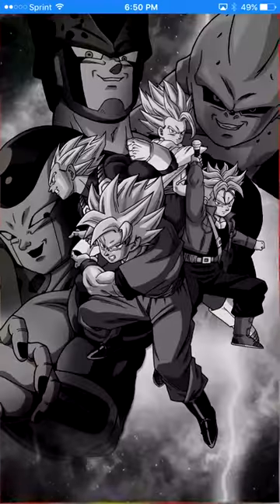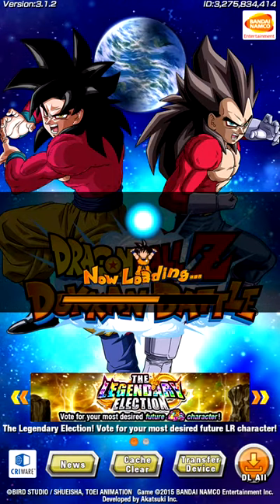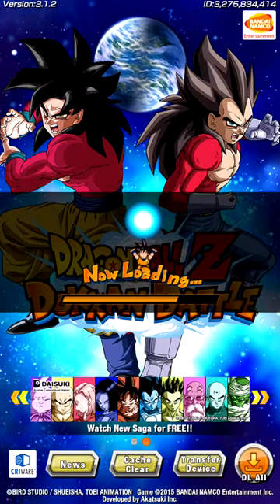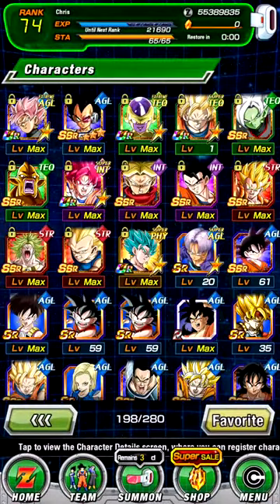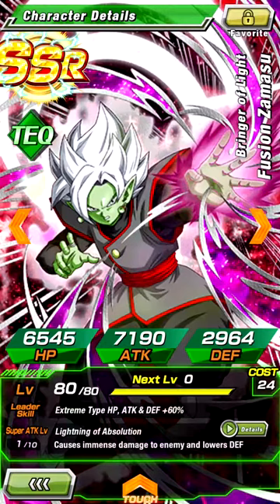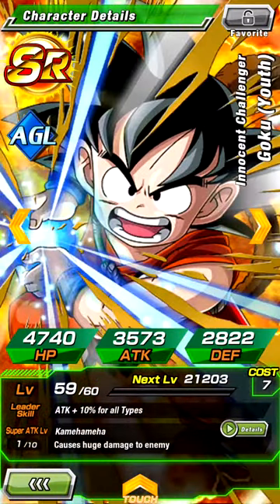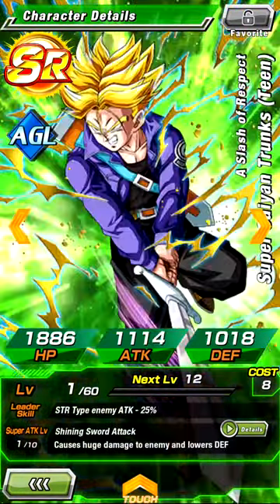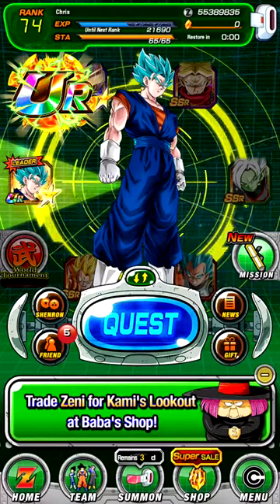Dragonballz Dokkan battle ep 1